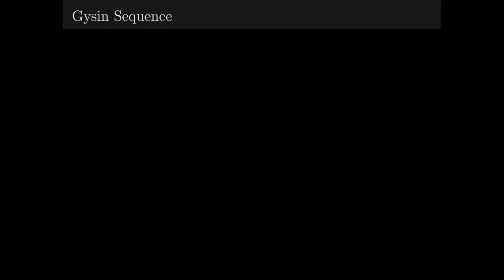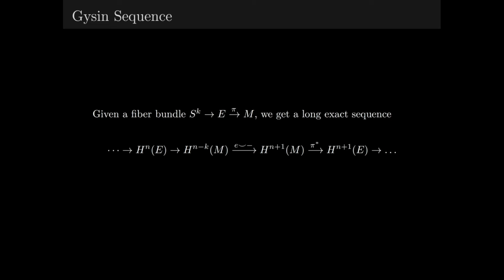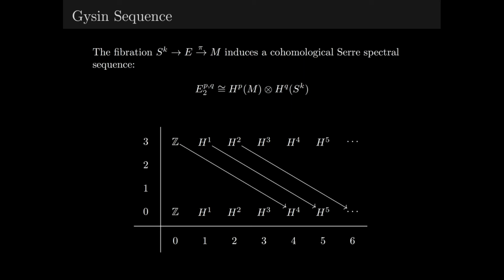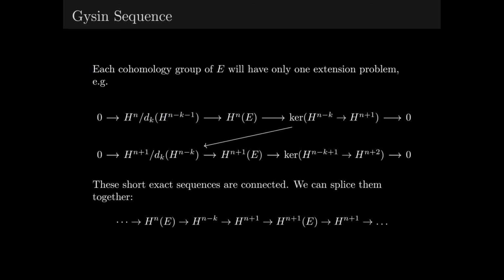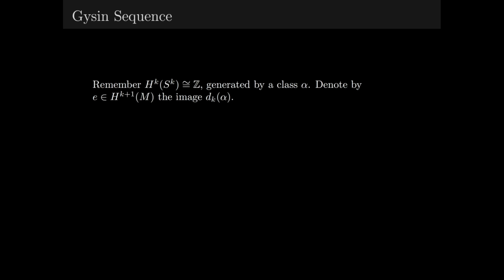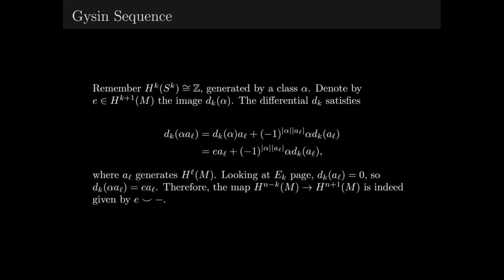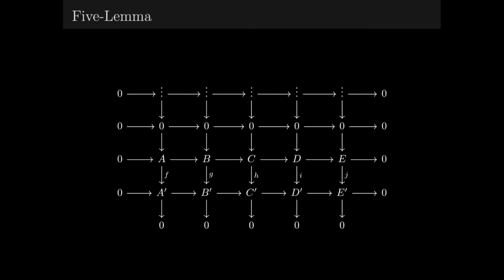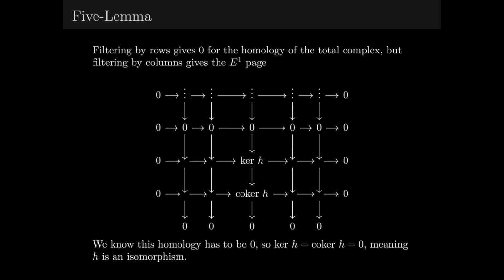Spectral Sequence Applications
In this video I provide two applications of spectral sequences in proving actual results, instead of just computing homology/homotopy groups.